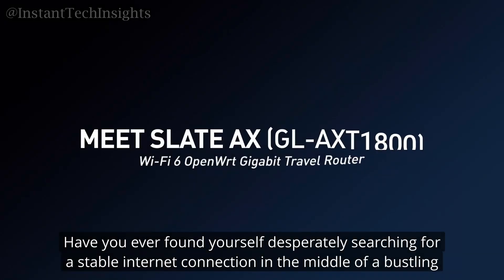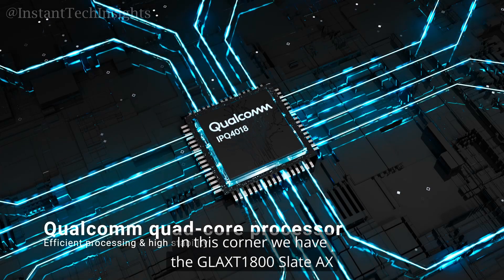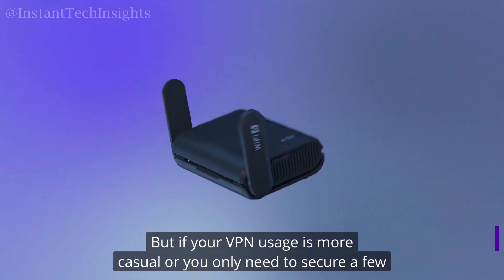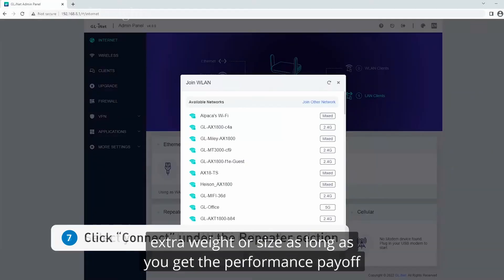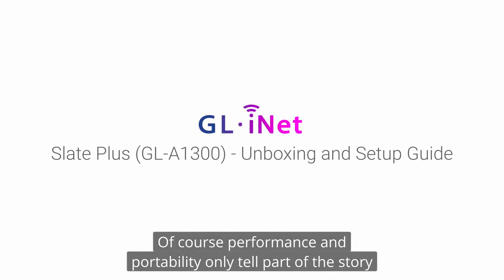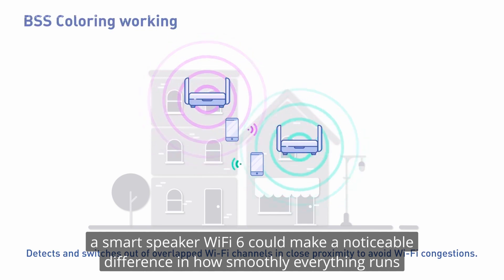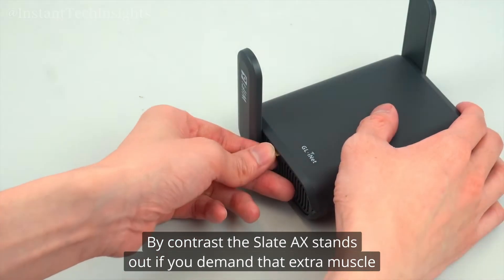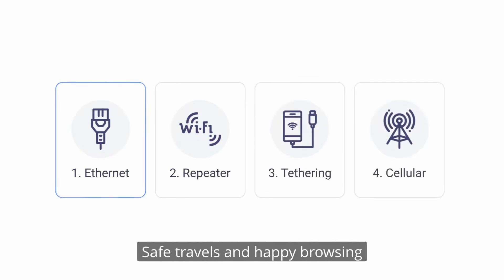WATCH THIS BEFORE YOU BUY: GL-A1300 Slate Plus or GL-AXT1800 Slate AX? Full Tech Review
GL.iNet Slate Plus
GL.iNet Slate AX

Struggling with spotty Wi-Fi at airports or cafés? Meet your new travel companions: the GL-A1300 Slate Plus and GL-AXT1800 Slate AX. In this review, we compare their VPN capabilities, dual-band coverage, and design perks to help you stay securely connected anywhere. If you’re a digital nomad or avid explorer, one of these routers might be your ultimate solution.